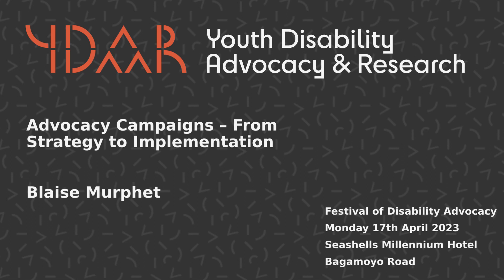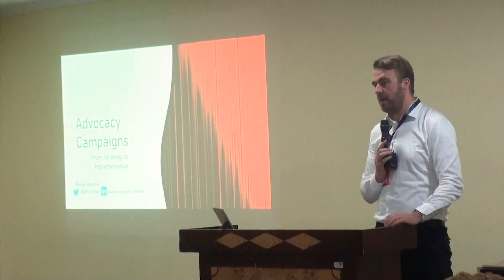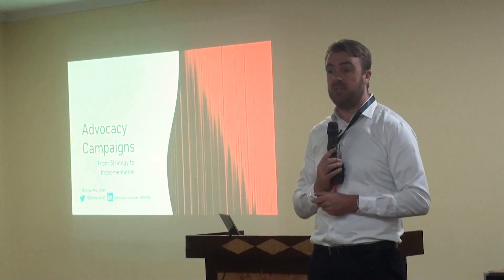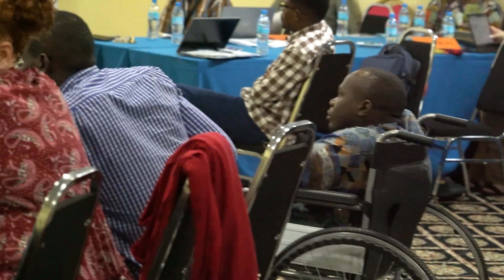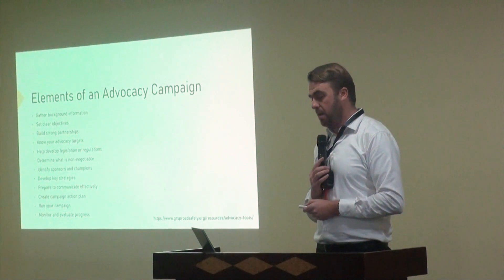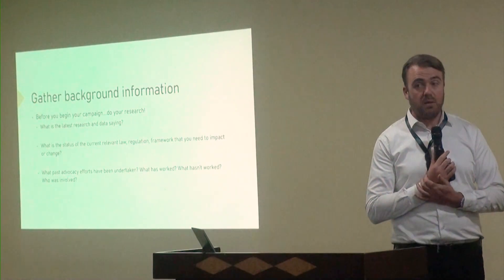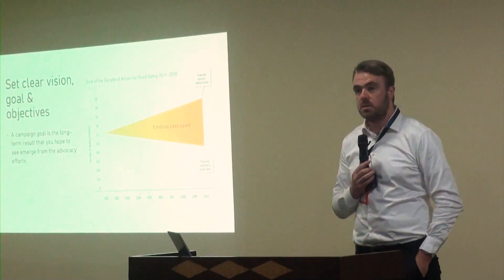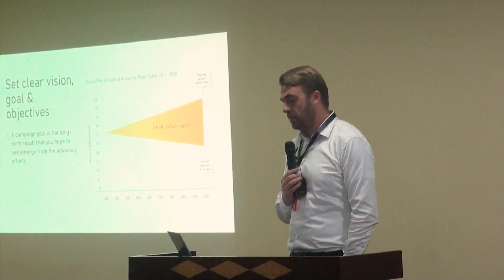Advocacy Campaigns 1 – From Strategy to Implementation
Blaise Murphet describes the process from strategy to implementation in advocacy campaigns. Elements of an Advocacy Campaign include the gathering of background information, the setting of clear objectives, building strong partnerships, knowing your advocacy targets, helping develop legislation or regulations, determining what is non-negotiable, identifying sponsors and champions, developing key strategies, preparing to communicate effectively, creating a campaign action plan, running your campaign, and monitoring and evaluating progress.